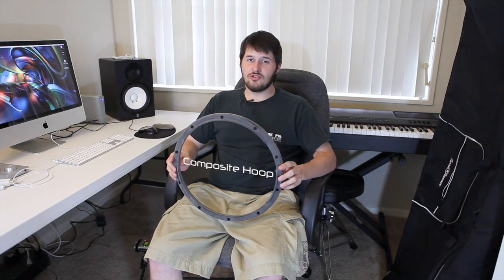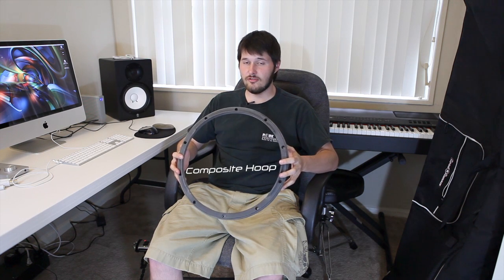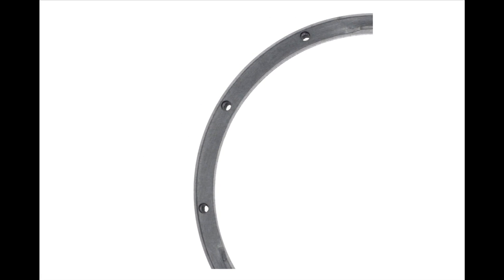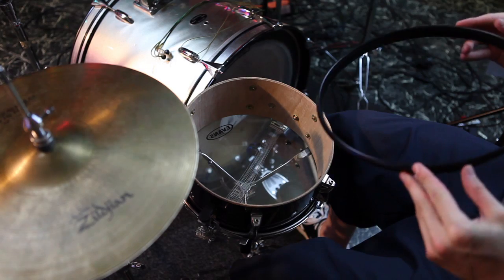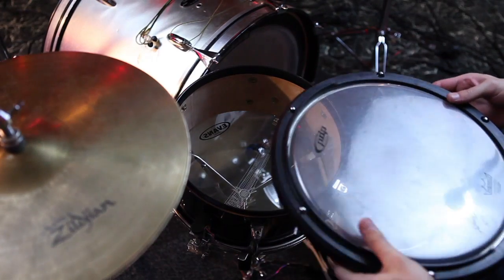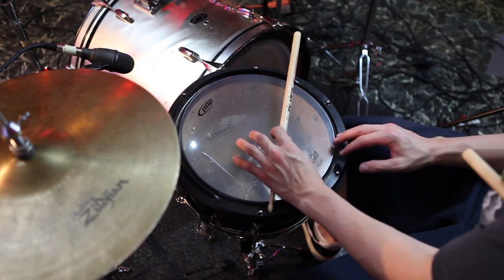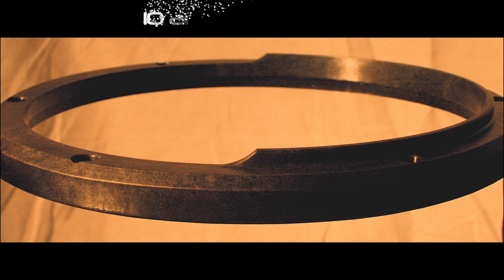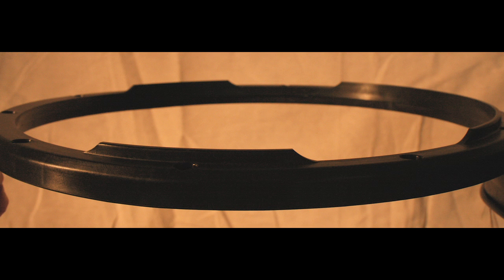NuEdg Composite Hoop and Bearing Edge Demonstration with Larry Dunsmore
Larry Dunsmore demonstrating NuEdg Hoops and Edges